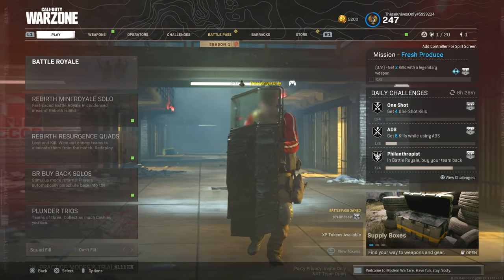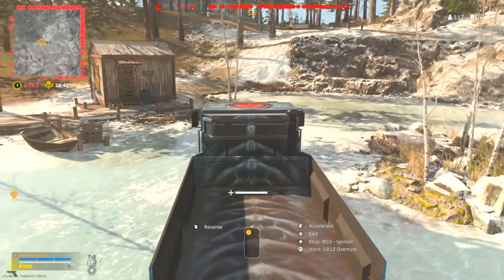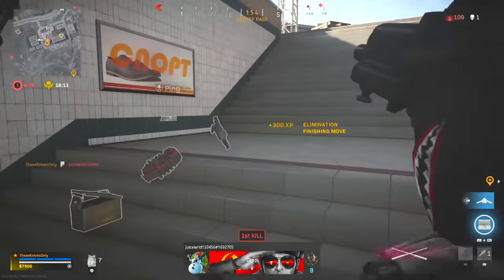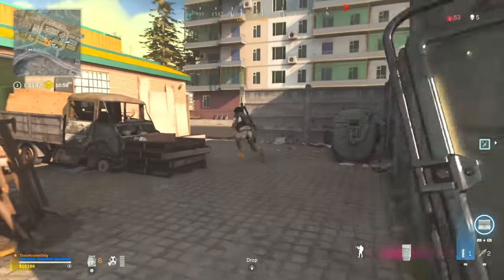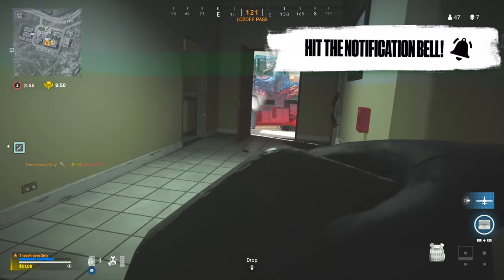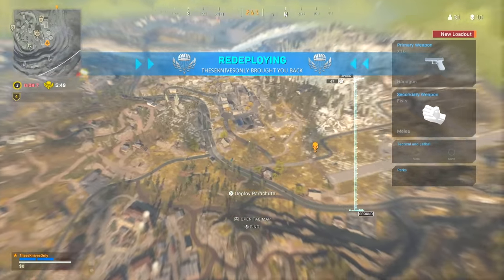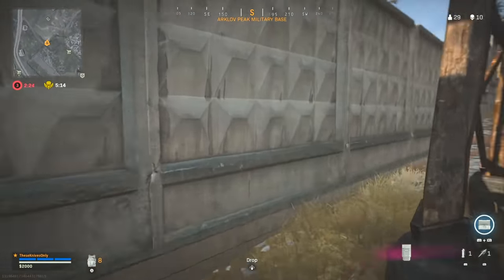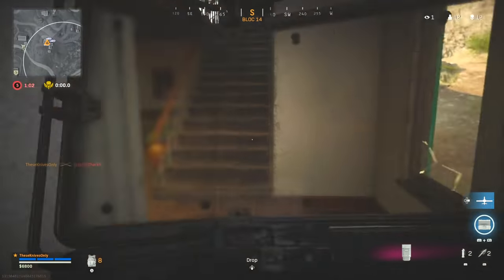I MADE THEM EAT THEIR OWN BULLETS and they got so angry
I MADE THEM EAT THEIR OWN BULLETS and they got so angry - Cold War Warzone Warthog Warrior Bundle Helping Hand Execution